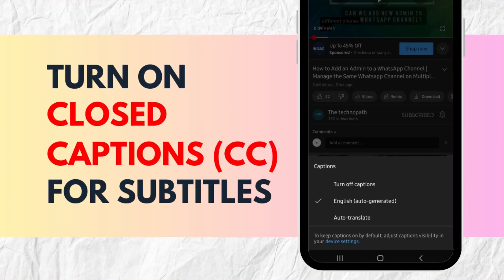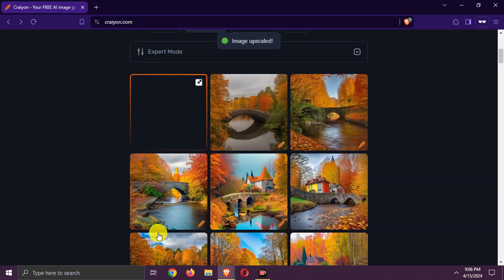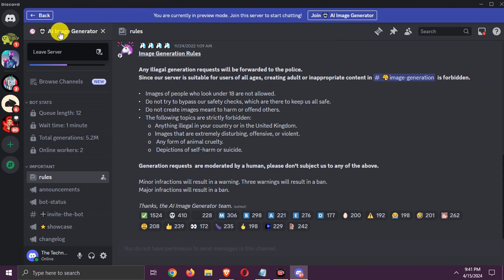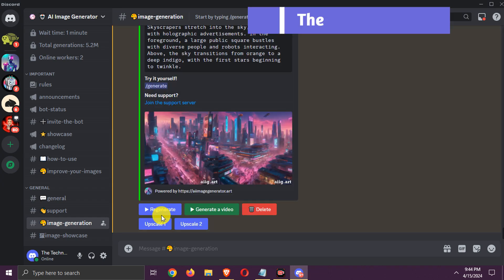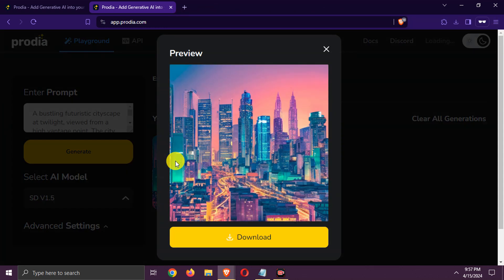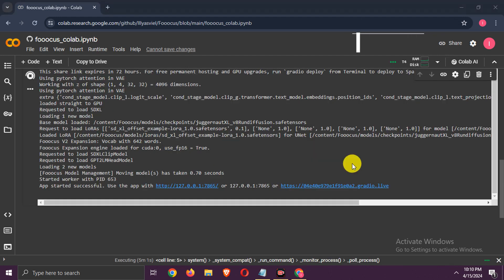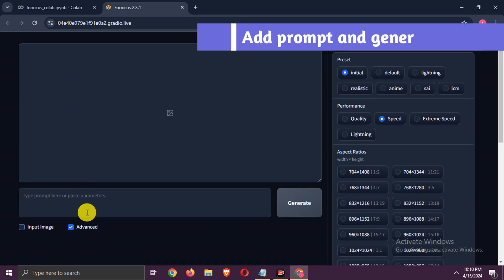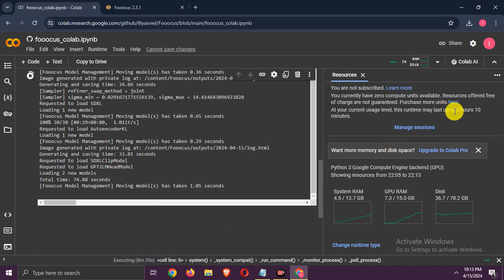Top 5 Best FREE AI Text to Image Generators | Create Unlimited HQ Images Without Watermarks & Limits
In this video, we'll be exploring the top 5 best FREE AI text-to-image generators that allow you to create unlimited images without any watermarks or limitations. These powerful AI tools can turn your ideas and imaginations into stunning visuals with just a few clicks.

Timestamps:-
0.00 Intro
0.10 Number 5 Tool
0.43 Number 4 Tool
1.10 Number 3 Tool
1.19 Number 2 Tool
2.39 Number 1 Tool
4.32 Outro

From advanced options for fine-tuning your images to real-time generation, these platforms offer an unparalleled experience for artists, designers, and anyone looking to unleash their creativity. We'll dive into the unique features and capabilities of each generator, so you can find the one that best suits your needs.

Whether you're looking to create concept art, product visualizations, or simply explore your imagination, these free AI tools will revolutionize the way you approach image creation. Get ready to unleash your creativity and discover the power of AI-driven image generation!

Dive in and start creating your dream visuals today!